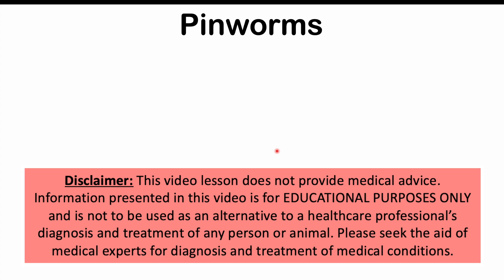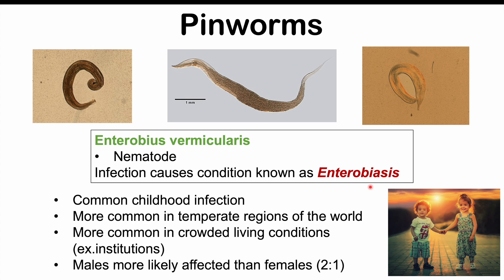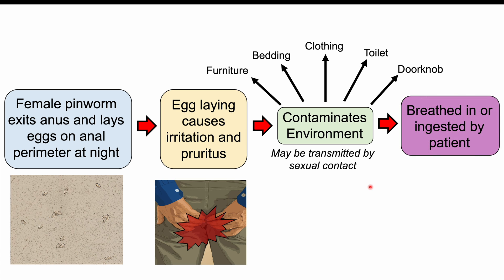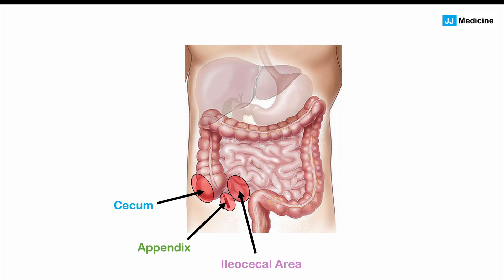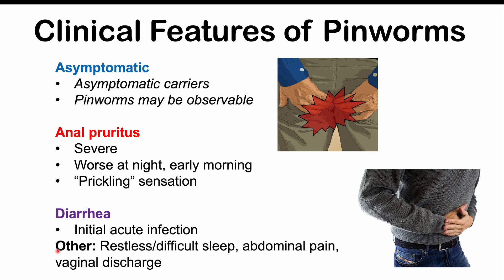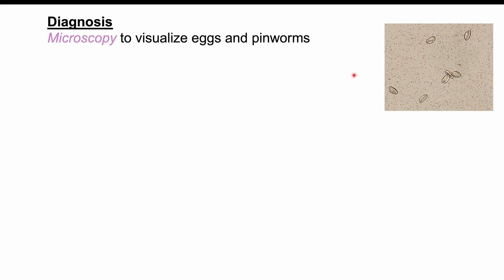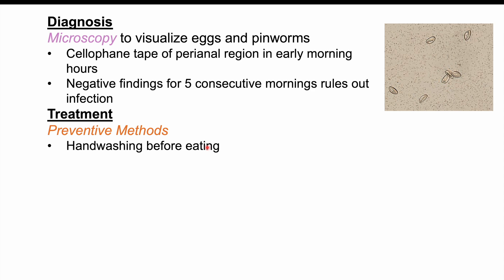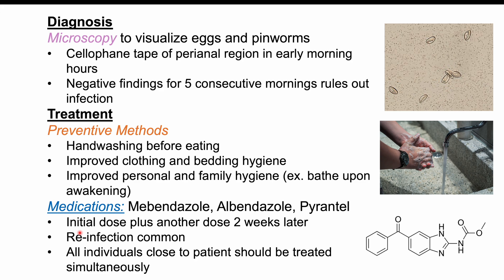Pinworms (Enterobiasis) | Infection, Transmission, Symptoms, Diagnosis, Treatment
Pinworms (Enterobius vermicularis; also known as Threadworms in the UK and other countries) can cause infection in humans, leading to a condition known as enterobiasis. Pinworm infections are extremely common, especially in very young children, or in adults who have very young children. Enterobiasis is also very common in institutional settings, where overcrowding and poor hygiene are factors. Pinworms can cause characteristic signs and symptoms, including anal itching, particularly at night. In this lesson, we discuss how Pinworms are transmitted, why they cause particular signs and symptoms, how they are diagnosed and how they are treated.

JJ

For books and more information on these topics